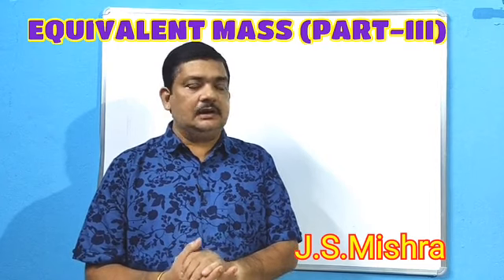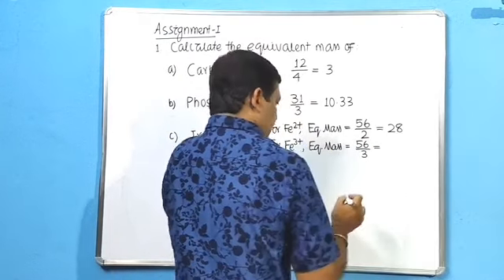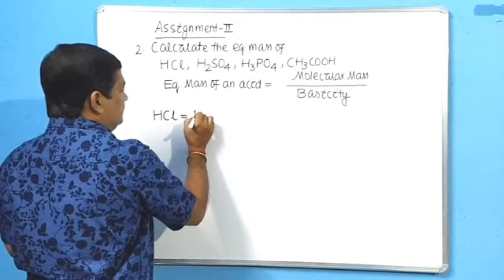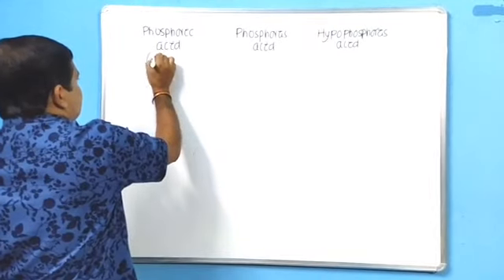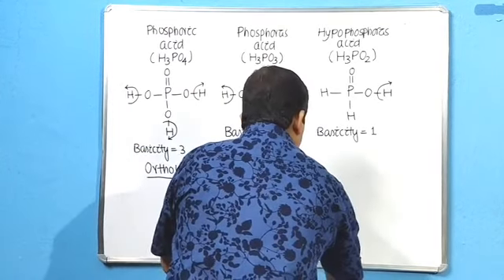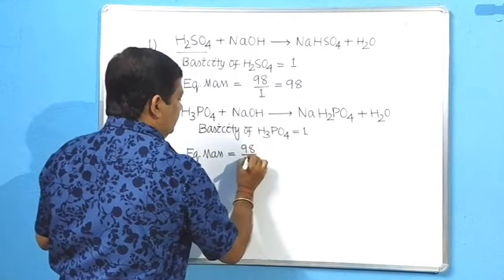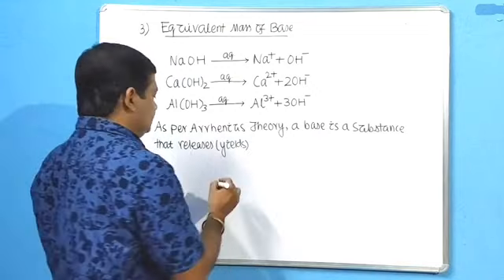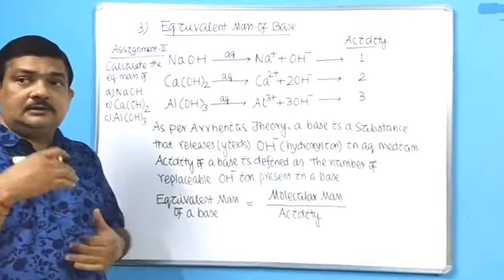Equivalent Mass (Part-III) for Class XI Students